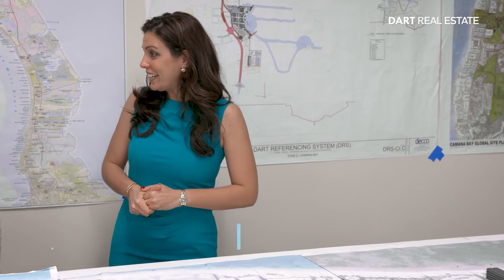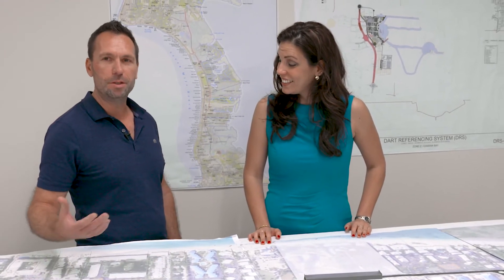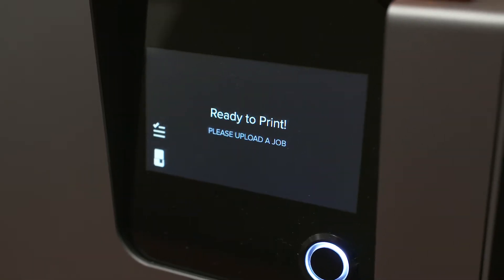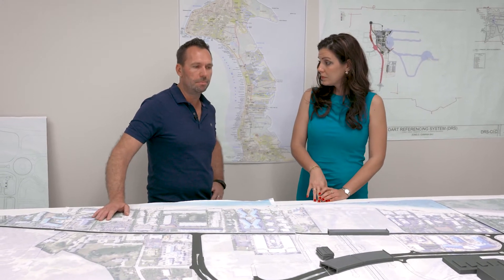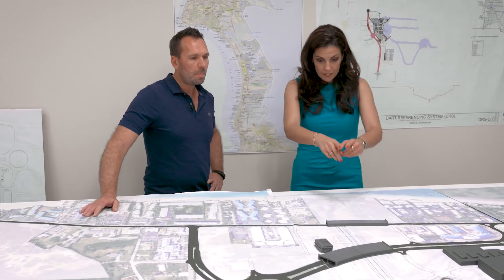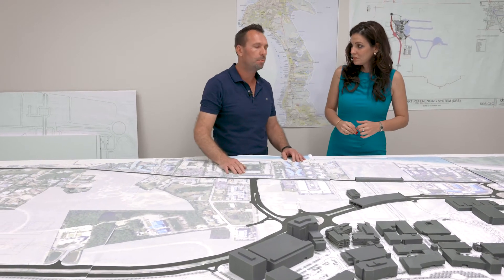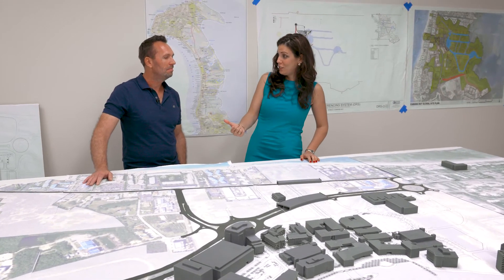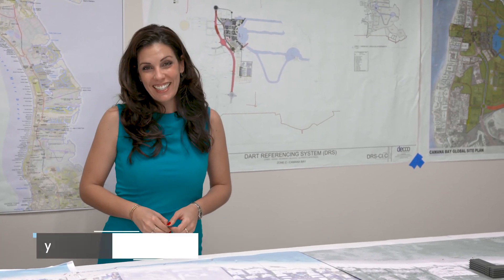3D perspective of Camana Bay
A different way of looking at CamanaBay - development potential and planning for the jewel in Dart Real Estate’s crown.

In this episode of Cayman Shorts, Tammi and Rick Aspin, Building Information Modeling Manager at DART, take a look at a 3D print out of Camana Bay and potential future developments.
This tool is useful because it gives people an insight, especially people who aren’t used to reading 2D drawings. It gives you a bird’s eye view of what the scope of the Camana Bay development entails as well as the ability to walk around it and take a view from different angles.

In this 3D print out of Camana Bay’s 675 acre development, you can see the two new underpasses, the new Foster’s development and the new Cayman International School development.